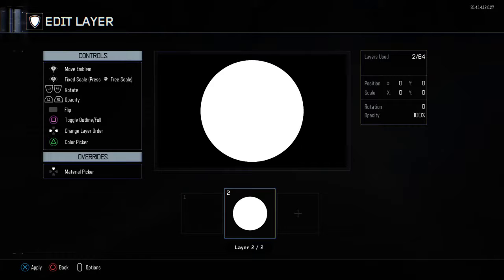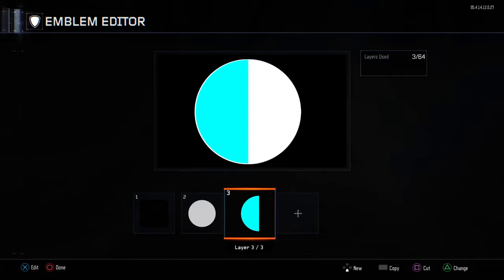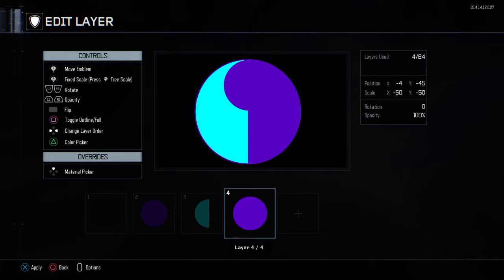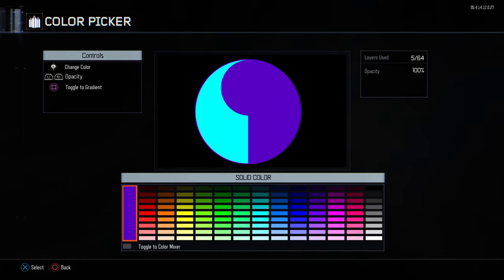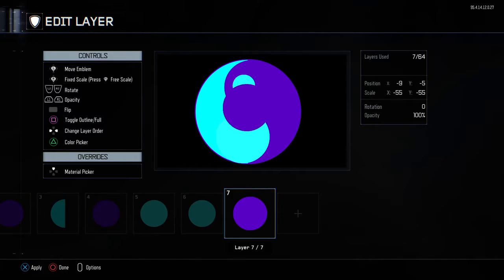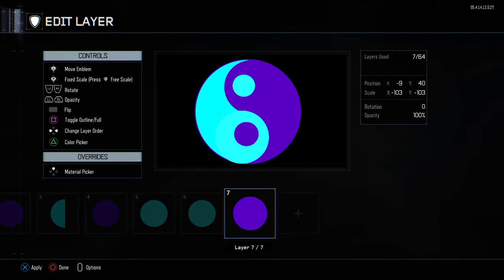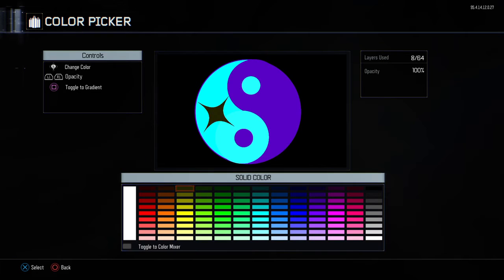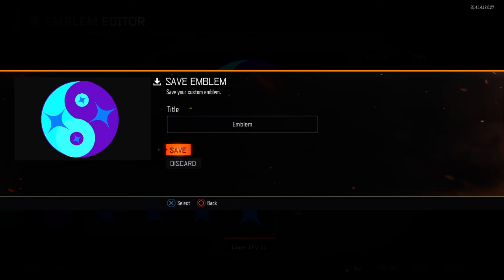How to make a Yin Yand Emblem